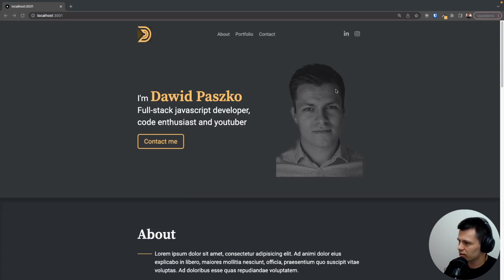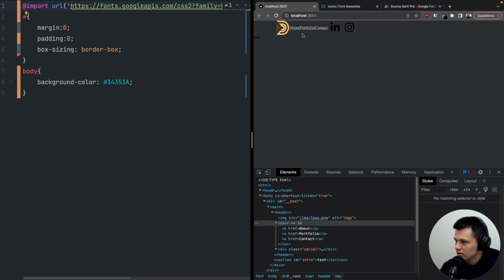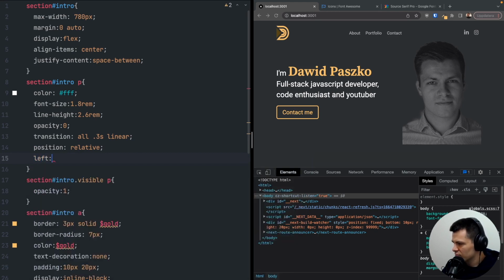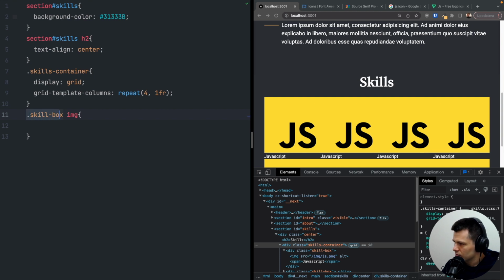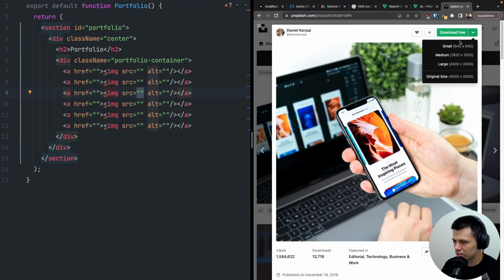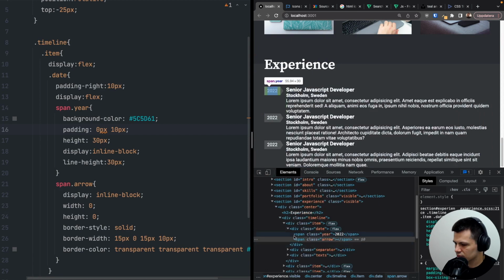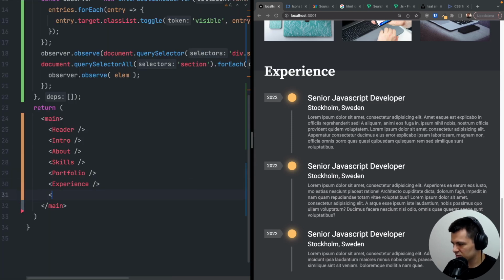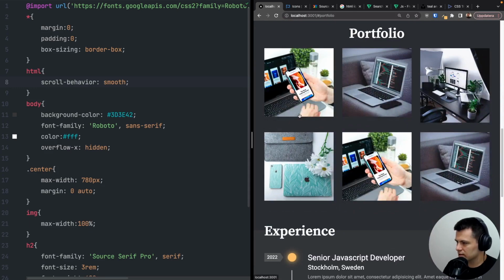React Portfolio Website Tutorial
In this simple tutorial we are going to build a react portfolio website from from scratch using react.js, sass (.scss) and next.js for server-side rendering. A must have for job applications.
You don't need to know or understand react or next.js to build this project, but basic knowledge of html and css would be helpful.

Timestamps:
00:00:00 - Intro and demo
00:01:53 - Header and intro section
00:33:04 - Intro entry animation
00:37:03 - About section
00:47:29 - Skills section
00:57:48 - On scroll entry animation for skills
01:09:51 - Portfolio section
01:18:45 - Experience section
01:43:59 - Contact me section
01:55:17 - Thanks for scrolling footer
02:03:56 - If you want scroll animation only once
02:04:55 - Header navigation links with smooth scrolling
02:05:58 - Outro